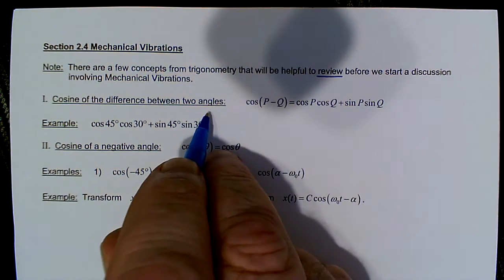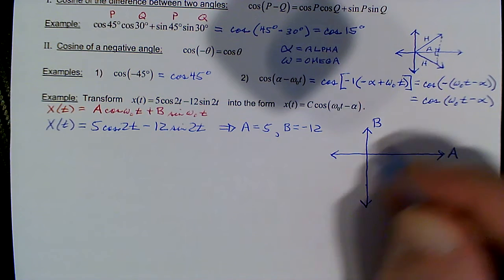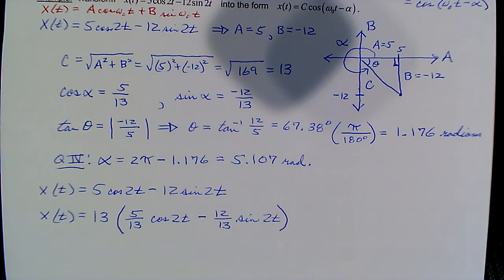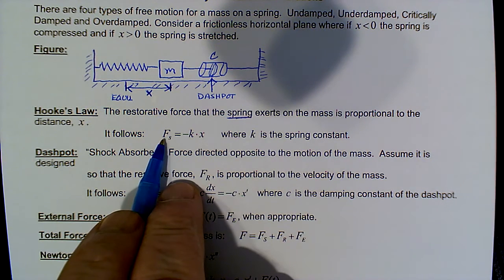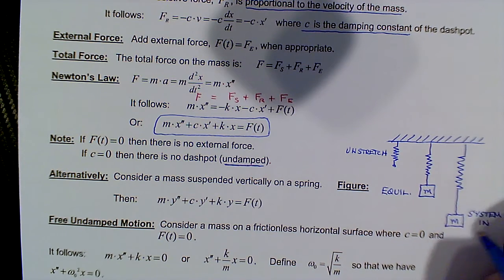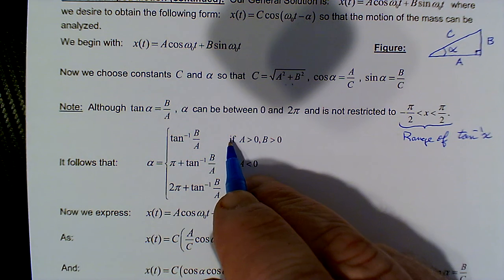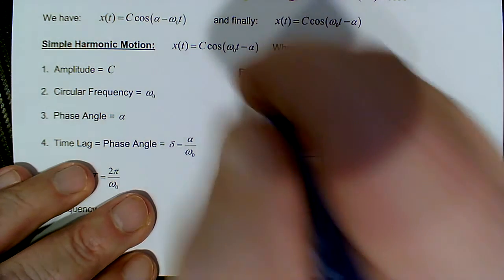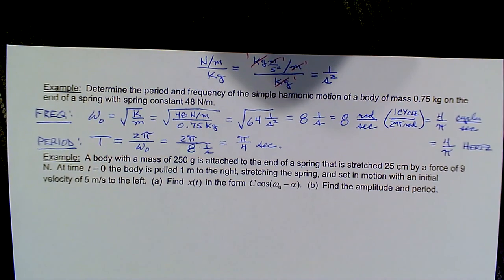223 Section 2 4 Video Lecture Part I